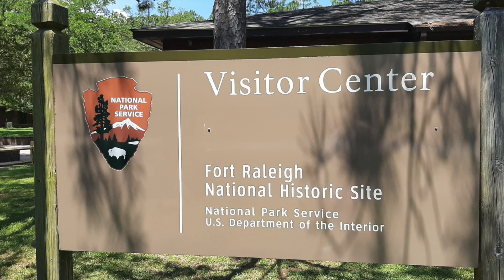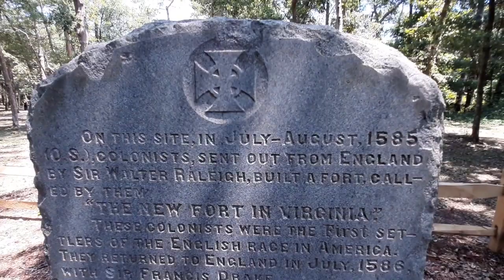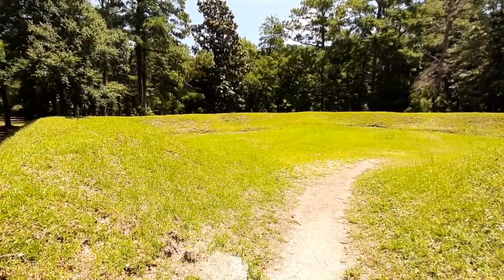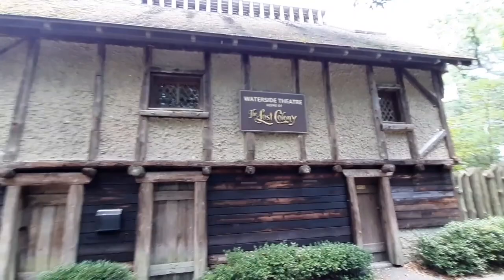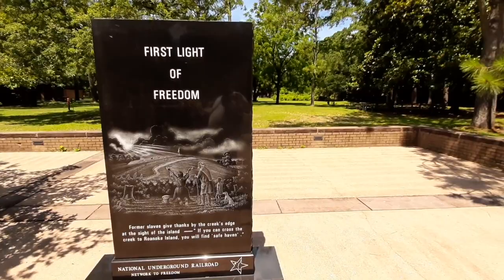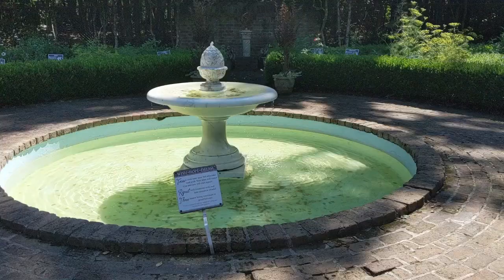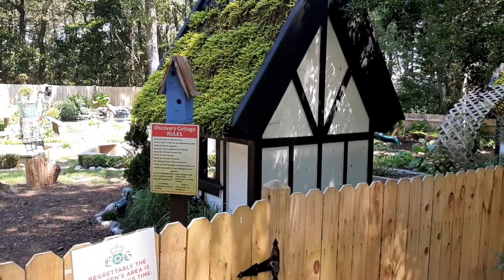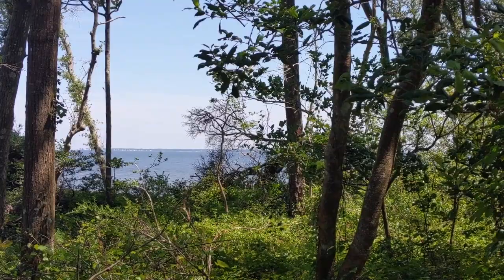Outer Banks: Visiting Fort Raleigh in Manteo, NC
This video in our series documenting a recent trip to the Outer Banks of North Carolina covers our visit to the Fort Raleigh National Historic Site. We learned some history, had a nice walk, and saw some beautiful gardens!

We just started a twitter account! Be among our first visitors by following us on Twitter @ThruTrvln